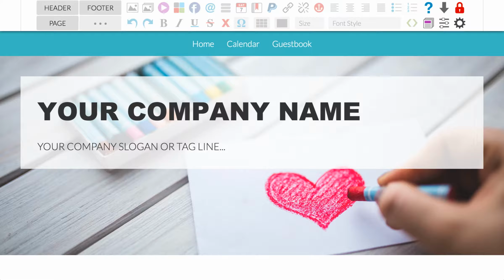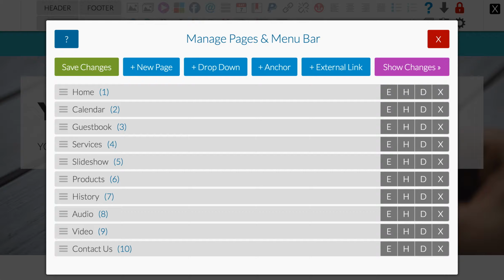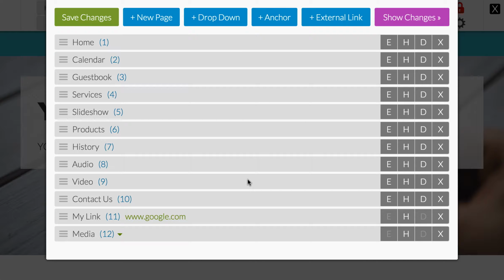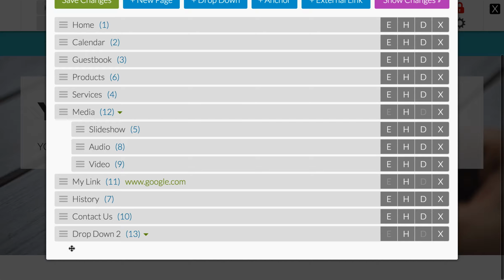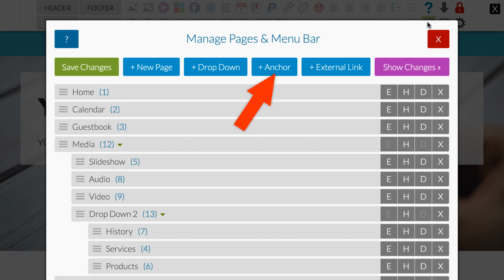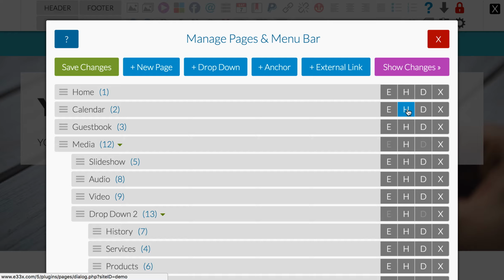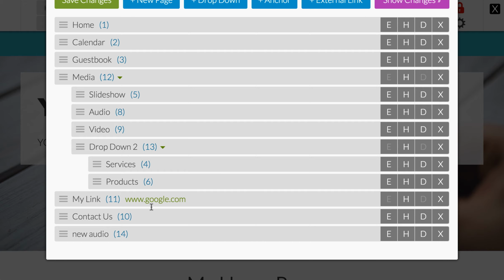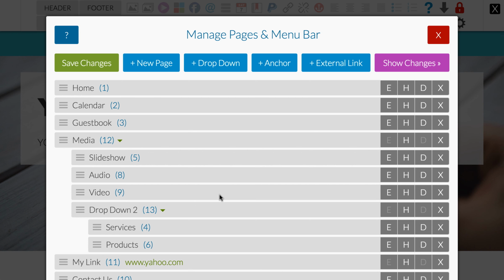Manage Pages & Menu Bar (version 5)